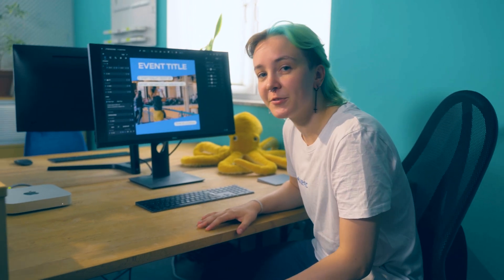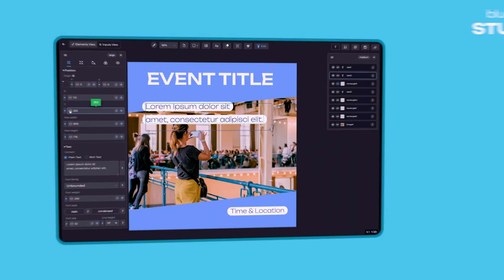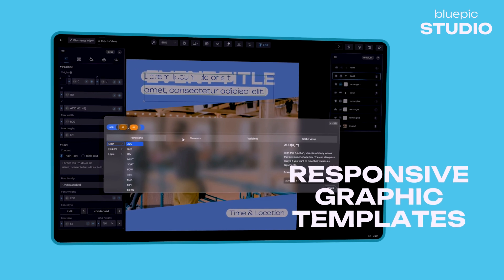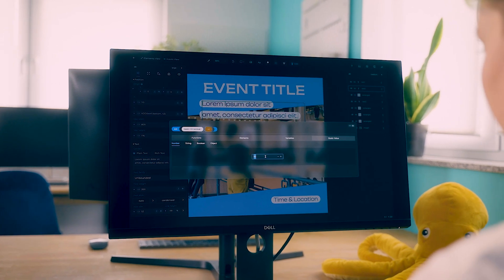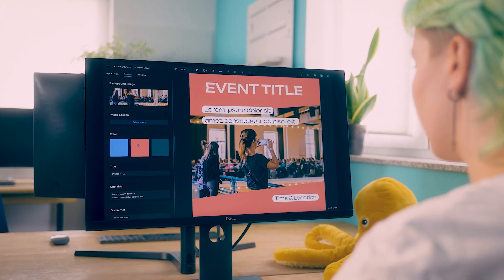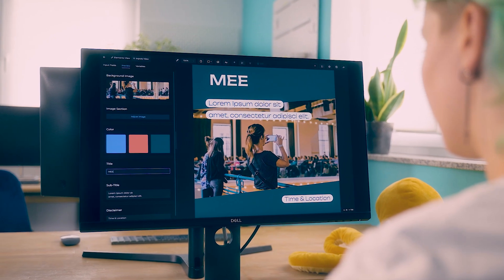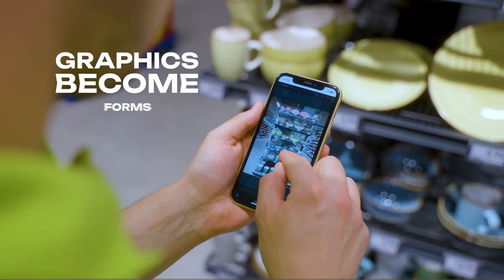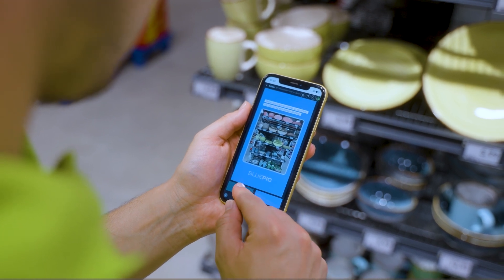Introducing: BLUEPIC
Like many other companies, we believe that creating digital media shouldn't take forever. You should be able to create digital media anywhere and on any device. It should be easier to include as many people into the process as possible and, most importantly, it shouldn't require you to be a pro at graphic design.

Bluepic boosts the creation of digital media by entirely separating the design process from creating content.

With Bluepic Studio professional designers create responsive graphic templates tailored precisely to the company's brand identity. As they work on the templates, the designers can use an extensive library of input modules, mathematical functions, and logical operations giving them unprecedented freedom in creating graphic templates. Unlike static graphics, our Bluepic templates can be easily customised by non-professionals later to create content.

With Bluepic Social, graphics become forms.
The created templates (from Bluepic Studio) can now be filled with content in the app in minutes design and formatting runs automatically in the background!